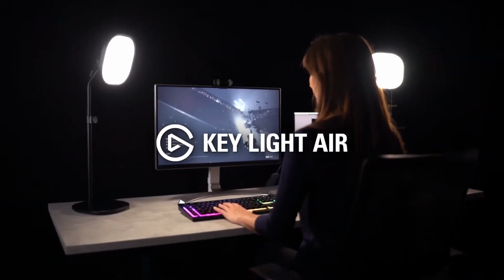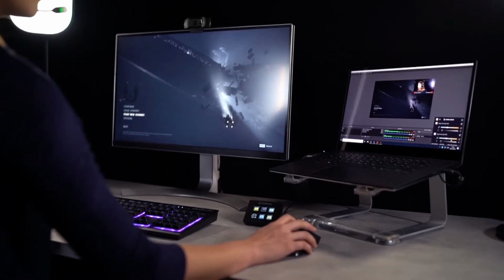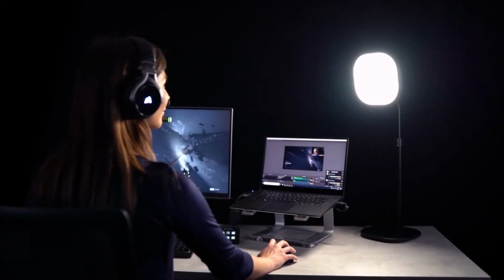Elgato CES run down, WHAT IS PROJECT WAVE?!?!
Thank you so much for taking the time to watch the vid! if you have a chance, make sure to like and subscribe and check out some other bits of my content!
Links!